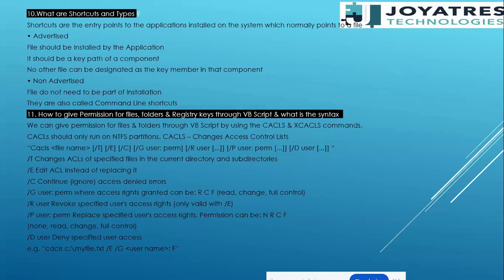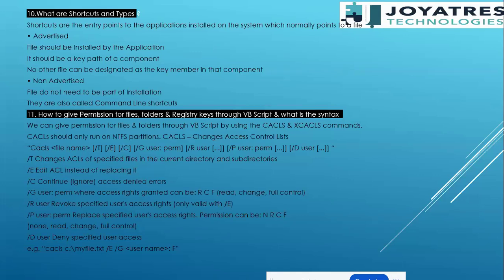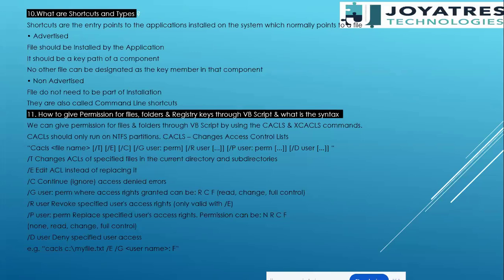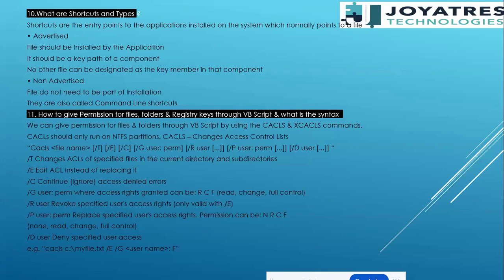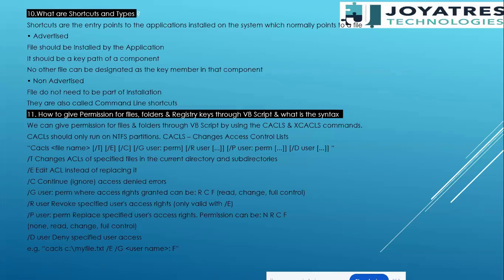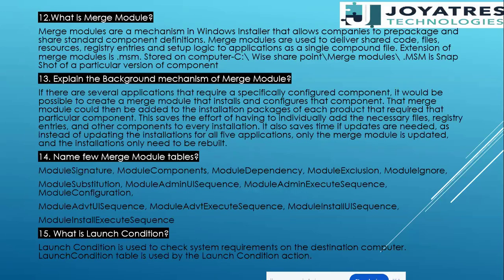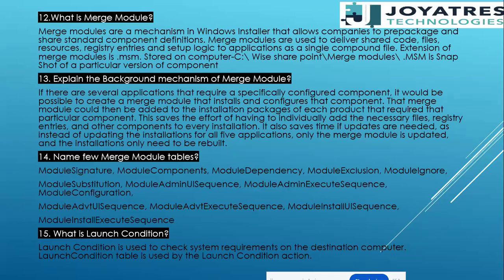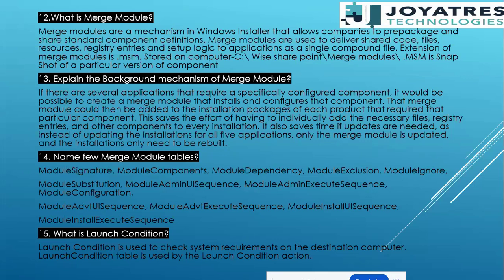Application Packaging Interview Preparation | Application Package Mock call Interview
@JOYATRESTECHNOLOGY provides best
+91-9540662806